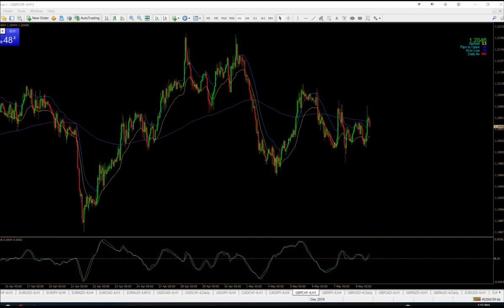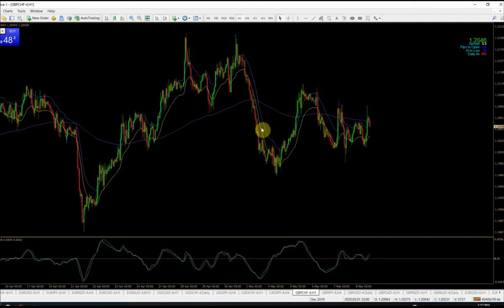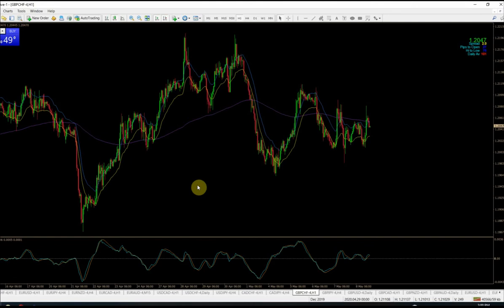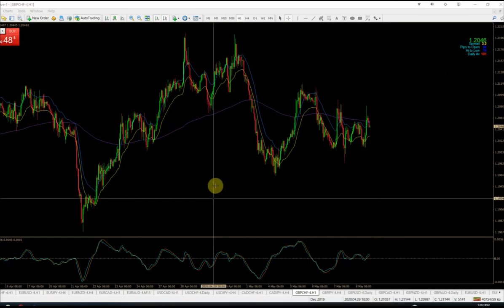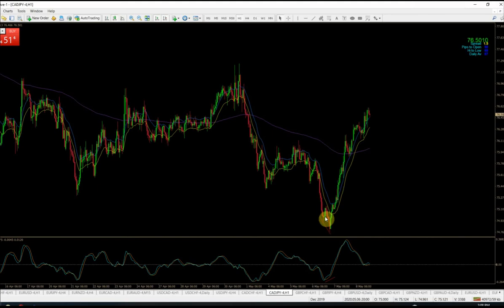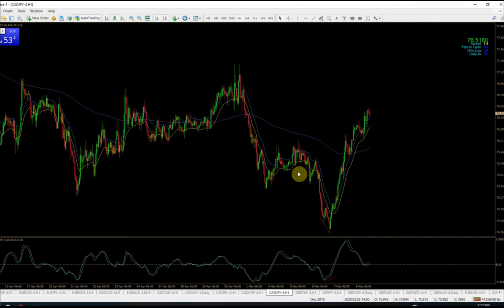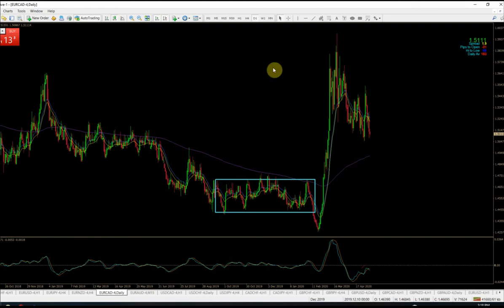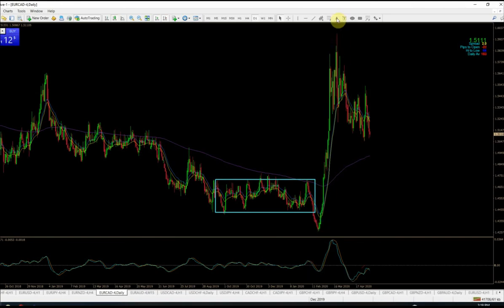Forex Trading with Envelope Indicator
Here I make a video on another simple trading strategy using the standard Envelope indicator and also a modified MACD called the "Zero Lag MACD". Check it out!